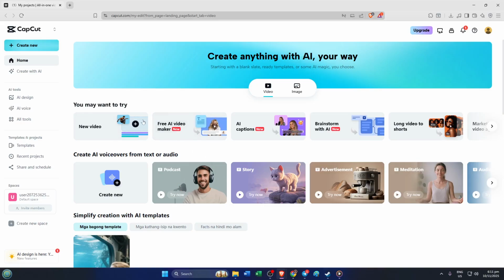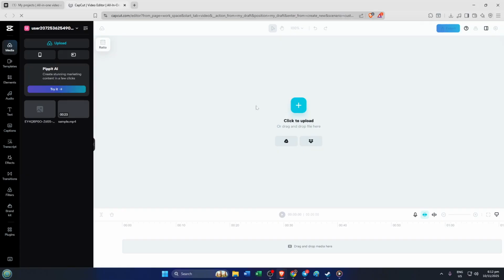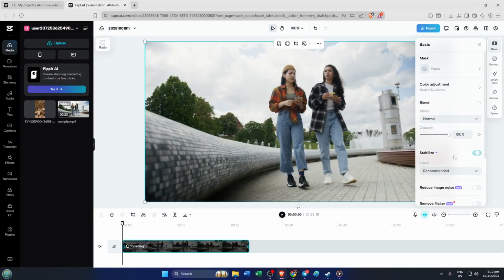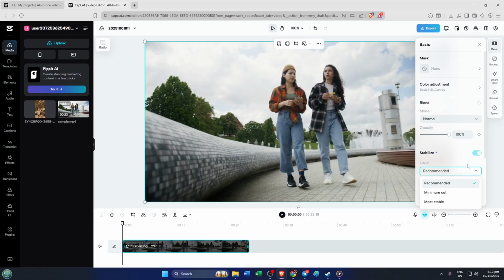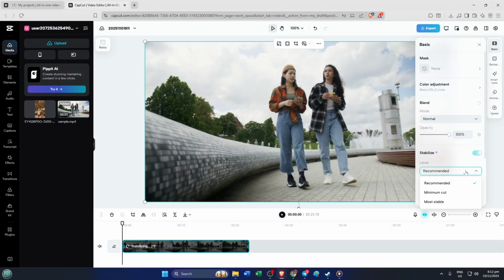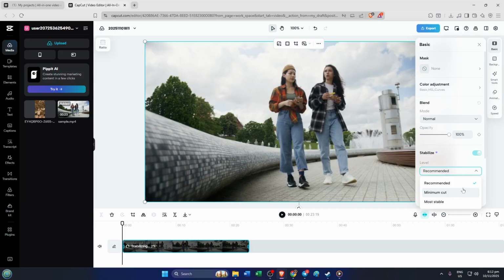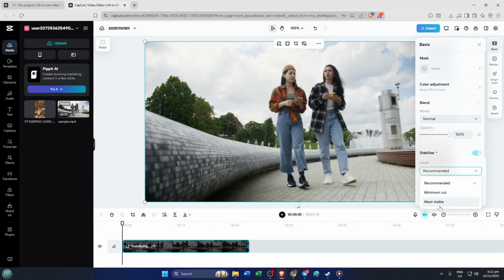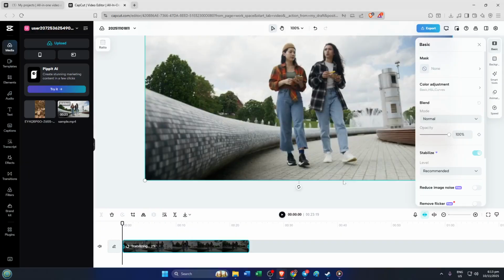How to stabilize video in CapCut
Learn how to stabilize shaky footage in CapCut with this step-by-step tutorial! Whether you're using CapCut on your mobile device (Android/iOS) or desktop, this guide will help you get smooth, professional-looking videos in just minutes.

We cover the essential settings, customization options, and troubleshooting tips for CapCut’s stabilization tool. Make your vlogs, travel videos, and action clips look steady and cinematic—no prior editing experience needed!
Supported Platforms: CapCut Mobile (iOS, Android), CapCut Desktop (Windows, Mac).